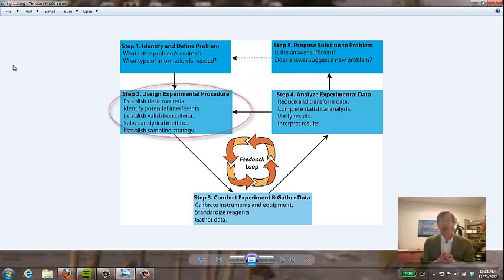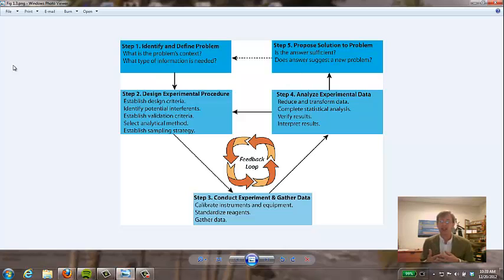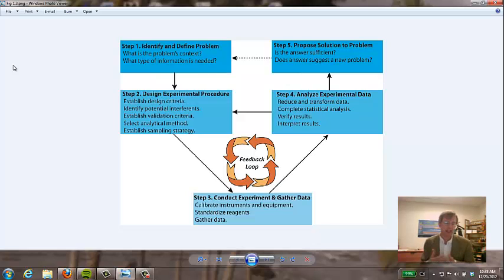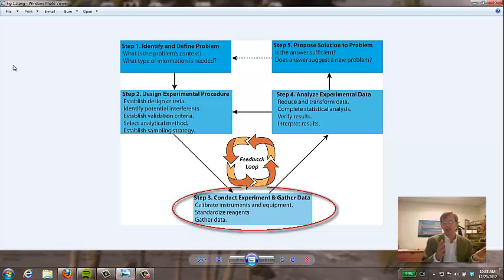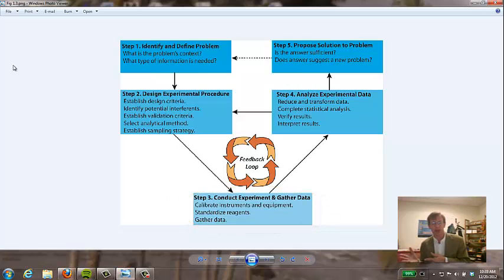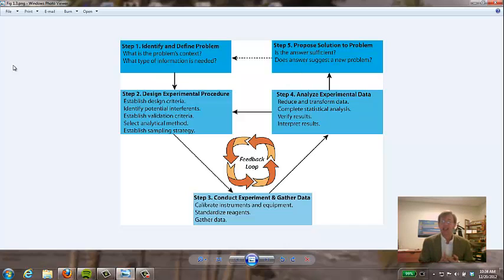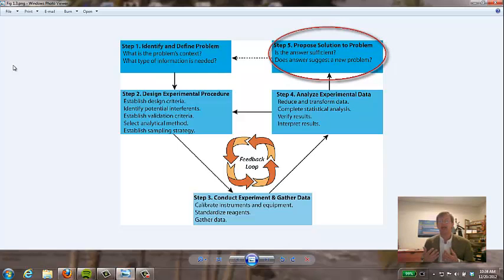chapter1-1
The process of analytical chemistry